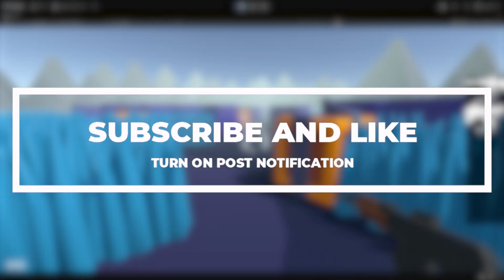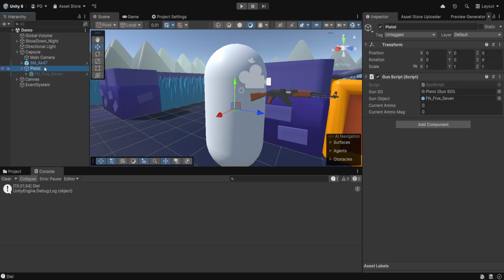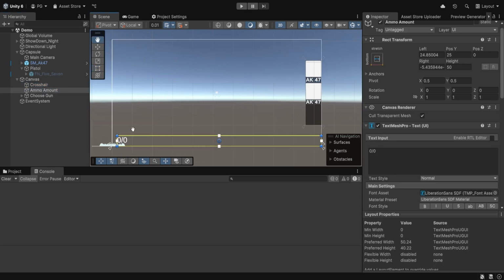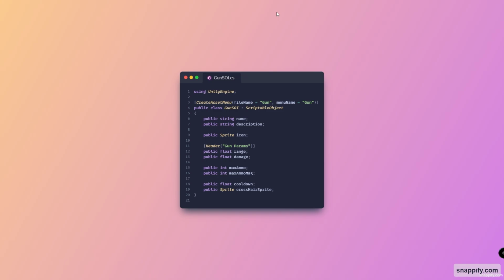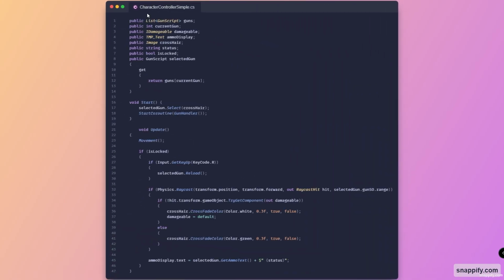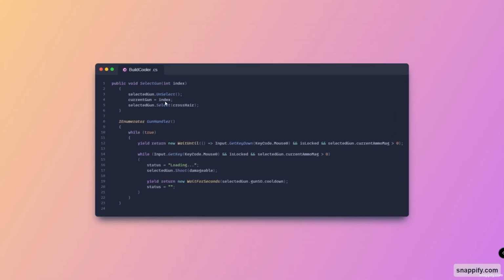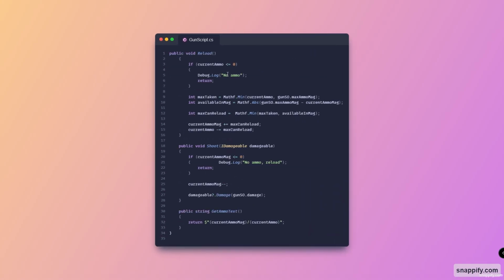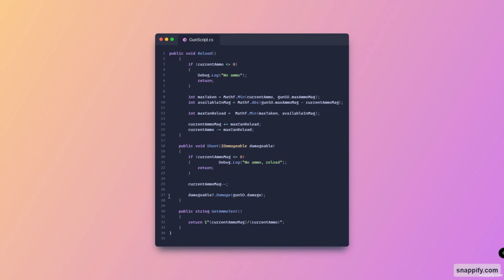Make Your Own FPS Weapon System in Unity From SCRATCH!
Made a clean, responsive gun system that feels damn good to use. No fluff—just tight shooting mechanics, slick animations, and proper feedback. Watch how I built it from scratch, why every part matters, and how you can make your own in Unity.

Why is a Gun System important?
Because moment-to-moment gameplay matters. A good gun system gives the player instant control and satisfaction—crisp shooting, responsive feedback, and that punchy "hell yeah" feeling with every shot. Whether it's an FPS or a top-down shooter, your gun system is the bloody spine of your combat loop. Nail it, and your game feels right. Miss it, and it’s just a limp spaghetti shooter.

⏱ Timestamps
0:00 – Intro
0:26 – Scene Set-up
2:32 – Scripts
6:04 – Outro

🎮 Assets Used in This Video:
👉 Environment: Brawl – Battle Arena Freebie